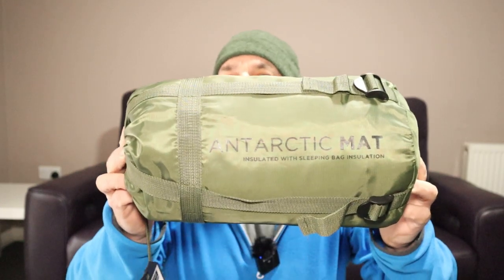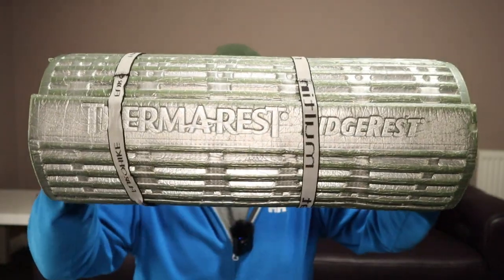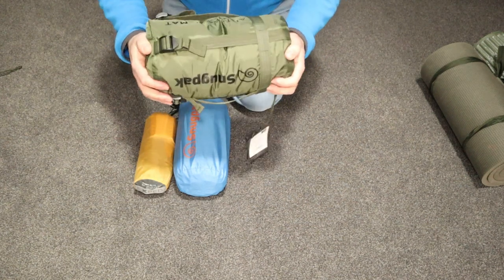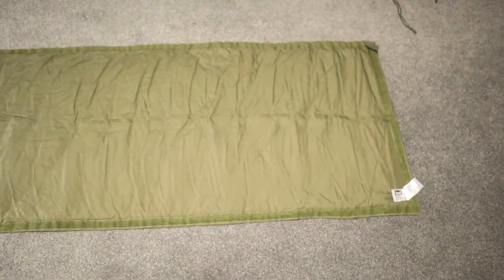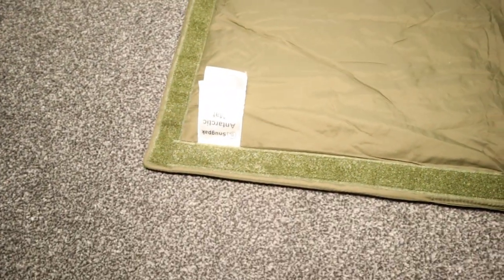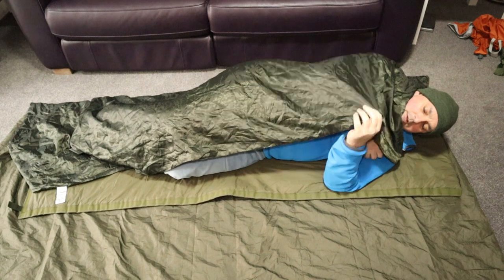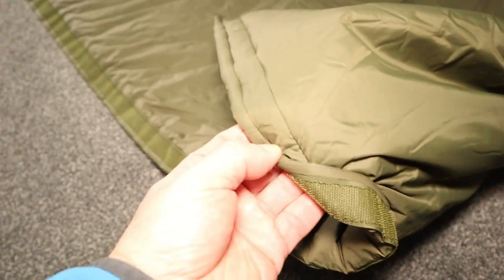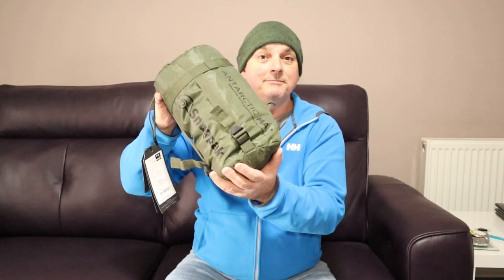Snugpak Antarctic Mat. Is it better insulating than a roll mat?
Snugpak Antarctic Mat

I wanted to try taking a little less bulk while camping this year. Foam mats are great for insulation but quite large to carry. Have been looking at the Snugpak Antarctic Insulated Mat and not seen any information of any use on YouTube so bought one. It is not cheap at £55. 00. However it is made in the UK, is really well made and there is nothing to go wrong so to me that justifies the price tag.

Reading up on bits of kit is no substitute to actually handling them and working out if it is something that would be suitable item to add into a persons kit.

When sleeping on the ground I like to be warm all night and comfortable. Full respect to all you good people out there who can carry very little and sleep just about anywhere. I can do that also but it is not enjoyable for me.

In this video I have added my first impressions and think it will benefit my style of camping.

If you are after something comfortable as a stand alone item to sleep on then this is not for you. I purchased this for two reasons. Firstly as an extra layer of insulation to stop any cold reaching up from the ground. Secondly as an additional barrier to prevent annoying objects like stones and twigs poking up and puncturing my air mats. Oh and with less bulk than a regular insulating mat.

Of course there will probably be a lot of questions I have not covered so if you want to know anything leave a comment and I will try and answer it. There is also a link to the mat on Snugpack's website below if that is of any use to you.

So if you have any experience of using one of these I would be interested to know your thoughts and how you use is. Stand alone or as an extra insulation layer?

For all businesses who may wish to work with me on a future project or have any products to send for an honest review I can be contacted at

InfoZhed